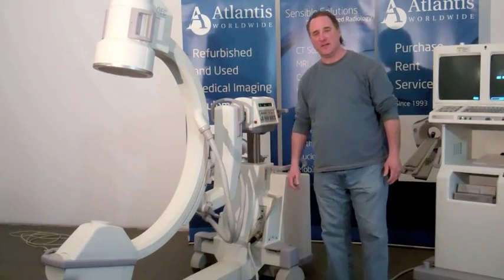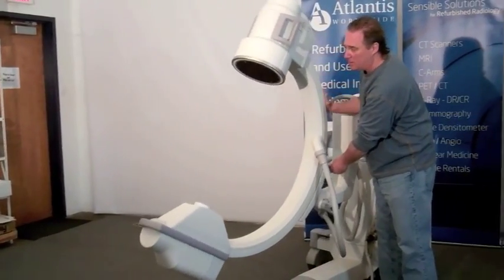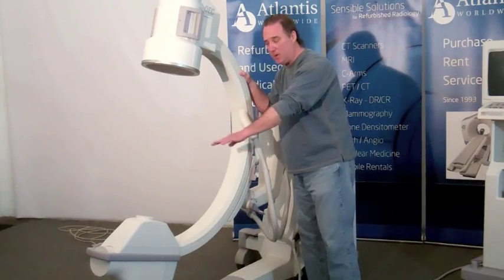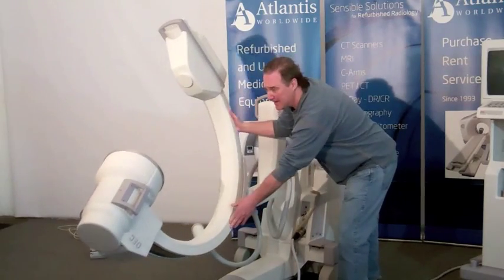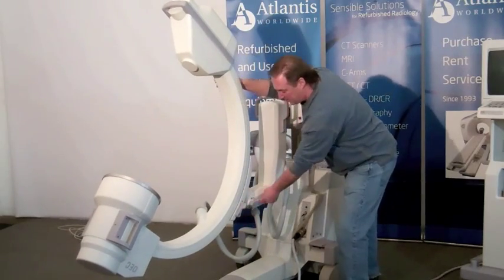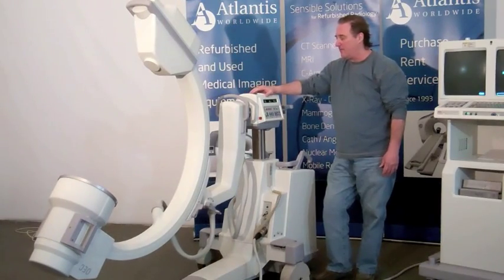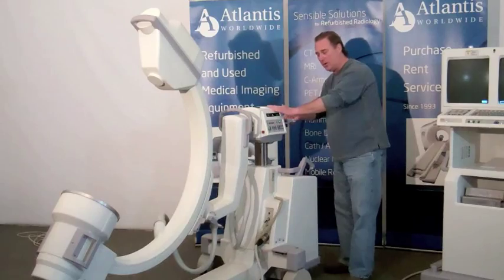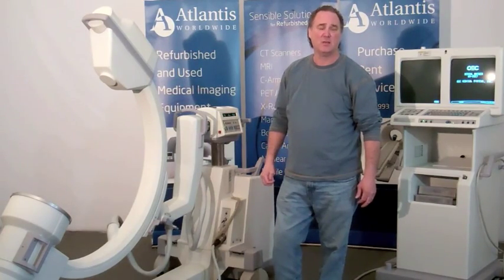C-Arm Swival, Swing and Movement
C-arm demonstration. Stuart shows how to move and maneuver the C-arm with different positions.